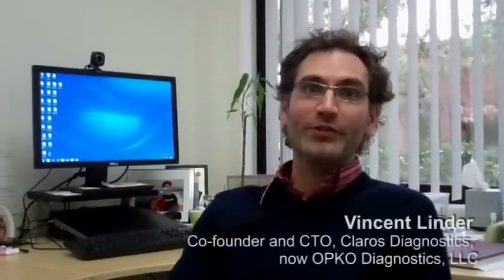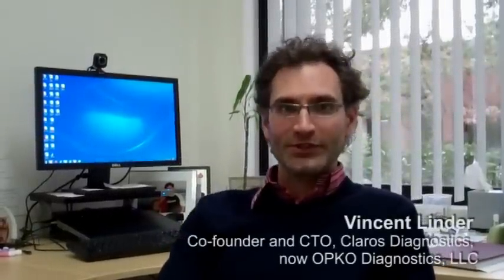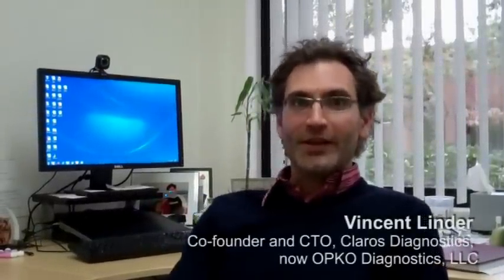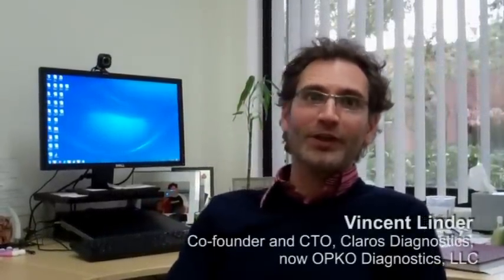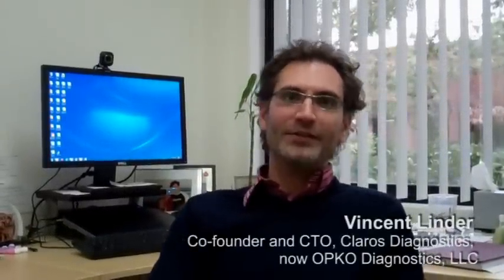Immigrant Entrepreneur Vincent Linder, PhD, of OPKO Claros Diagnostics, LLC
Vincent Linder left Switzerland for the U.S. with the intention of continuing his doctoral studies at Harvard University. What made him stay was Boston's innovation ecosystem that allowed him and Claros Diagnostics co-founders to commercialize the research they did in the labs with resounding success.

Dr. Linder was nominated in the Science/Technology Business category at The Immigrant Learning Center, Inc.'s Immigrant Entrepreneur Awards 2012.